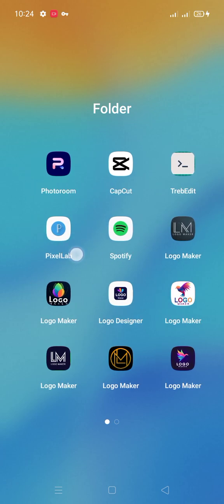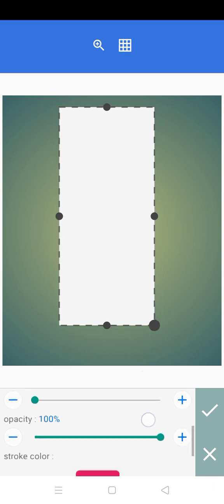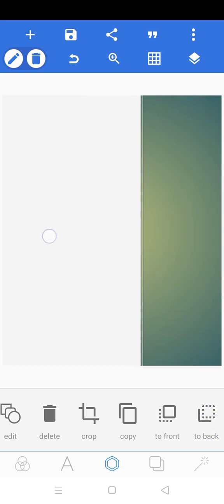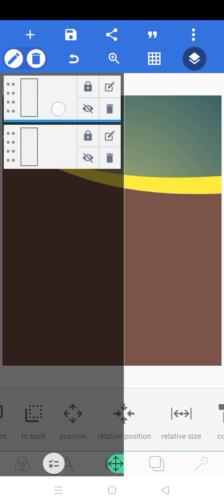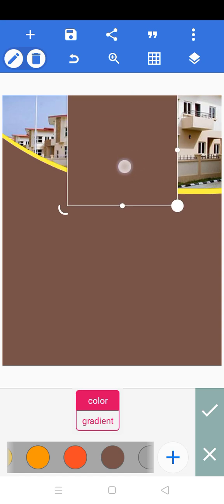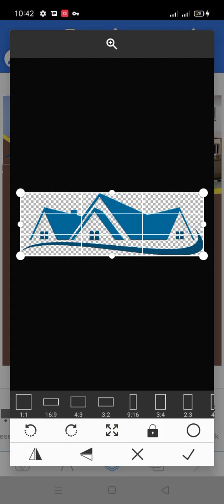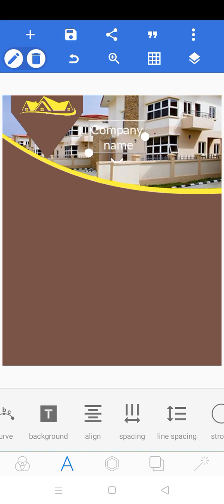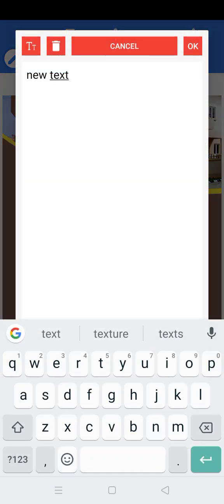A real estate flyer video design on pixellab